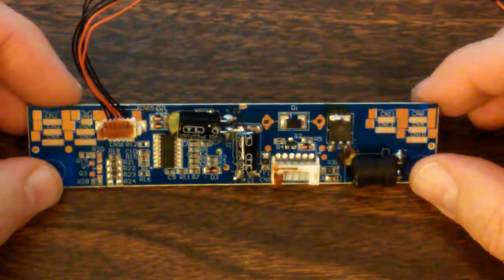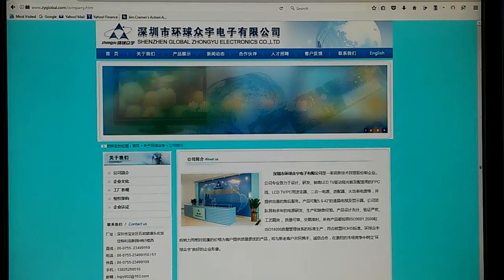RCA DETK185R Fix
Several LED TVs were sold under the RCA brand that had model numbers that started with DETK.  They were all similar and probably made by the same Chinese manufacturer.  This one in this video is the DETK185R.  There is also the DETK186R, DETK156R and DETK215R.  Voltage to the LEDs is provided by a separate board, sometime incorrectly referred to as an inverter.  It is actually a DC voltage booster.  This board is manufactured by zyglobal.  This board seems to cause a lot of problems. There is no information available on this board, but we can test it and in some cases, fix or replace it.  In this monitor the part number on the board is HQ-LED20L2.  In the video I mistakenly call it HQ-LED2012.
I have made another video about this TV that includes detailed instructions on disassembly and replacement of the power supply socket.
I have tested several universal remote controls with this TV:
Universal Remote Controls:   I tested several on this TV. .
The best match was a 4 digit universal remote from GE. Model Number 10841. Code 1961 worked almost everything.
With a 5 digit remote from RCA, model number RCRN04GR, Code 12372 worked Power, Channel, Volume and Input.
A 3 digit remote from GE, model RC24912-B. Code 166 was able to control Power, Channel, Volume and Input.
An old 3 digit remote from RCA, model RCU-403A. Code 062 was able to control Power, Channel and Volume.
Most remotes from GE and RCA will use the same code numbers. So even if you have a different model remote from GE or RCA, these codes may work.